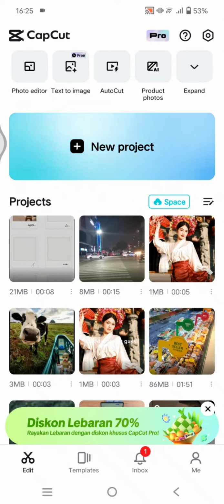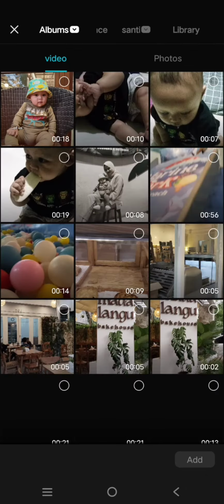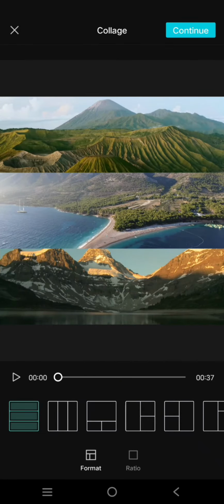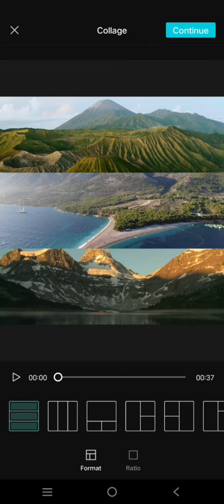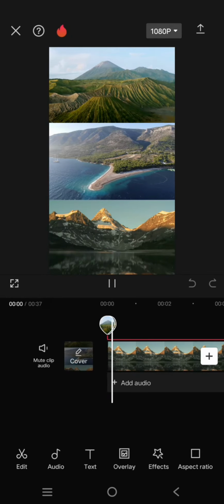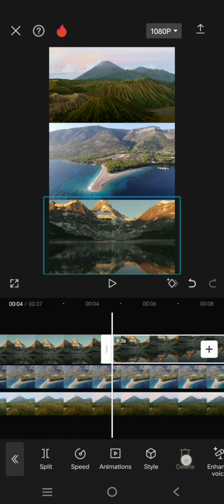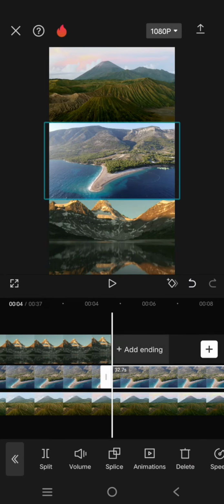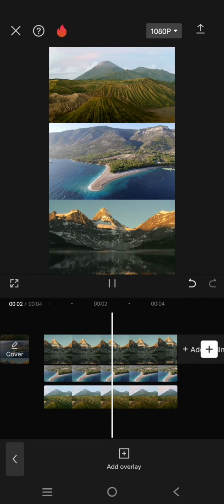Create a 3 Layered Video! How to Collage Your Videos Within Seconds Using the CapCut Mobile?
Easily create a collage video with this feature on CapCut